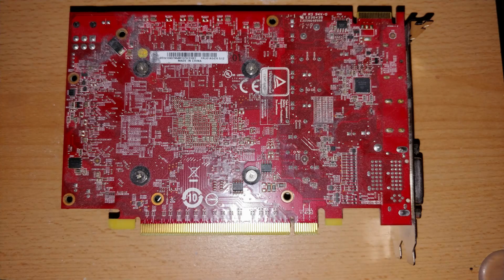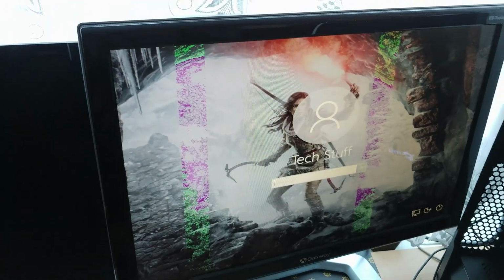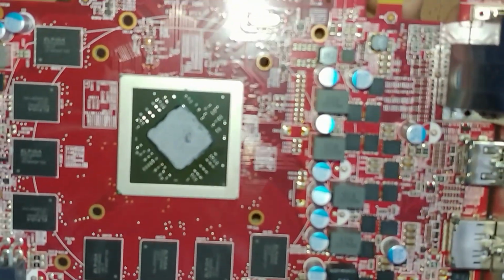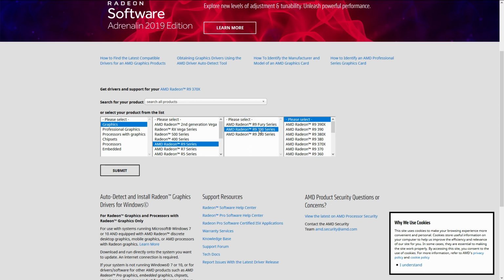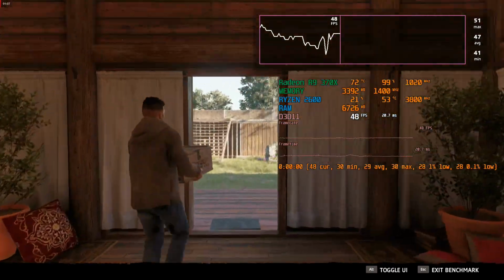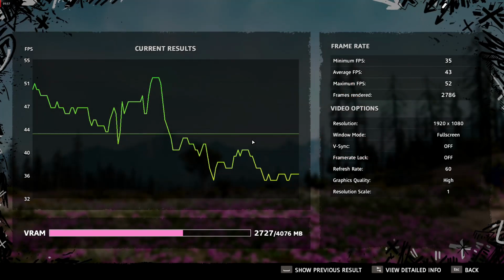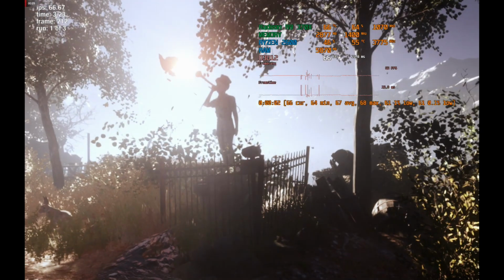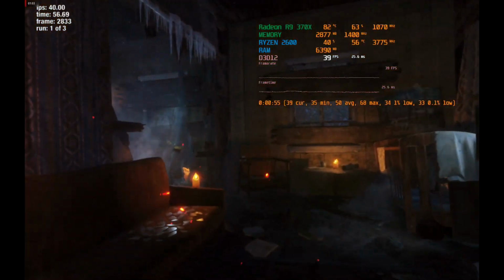Fixing AMD Radeon R9 370X + Benchmarks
I show you how to fix the Radeon R9 370X if you have problems like artefacts on screeen or can`t boot into windows as well as not being able to install older or newer  drivers.

I also benchmarked games like FarCry5, Metro Exodus, Resident Evil...

Video editing program: Kdenlive and Kinemaster

Programm for intro: Blender